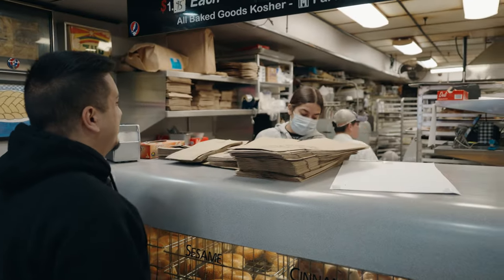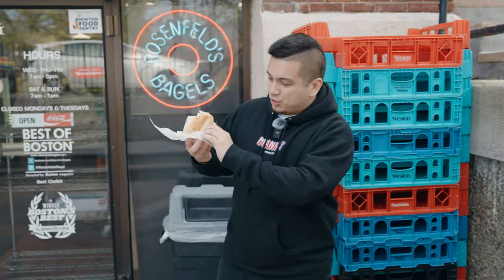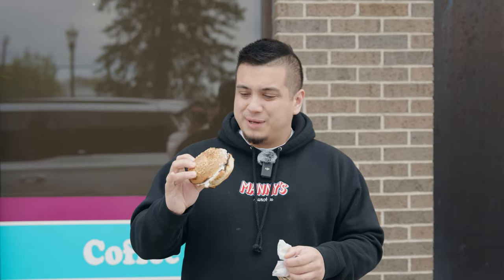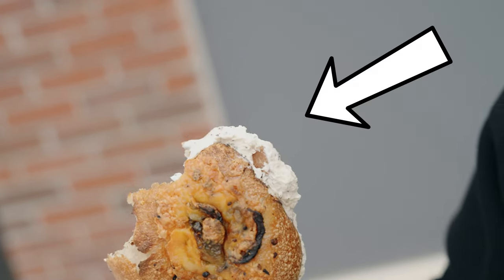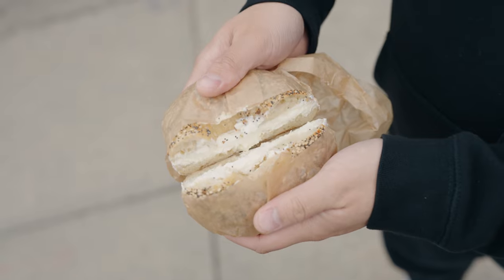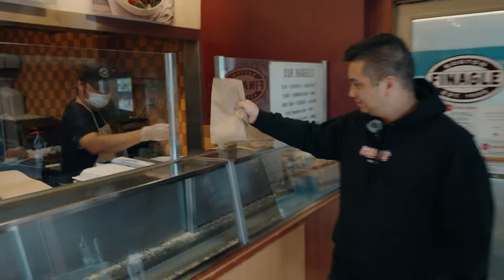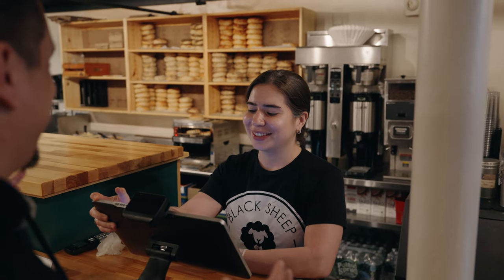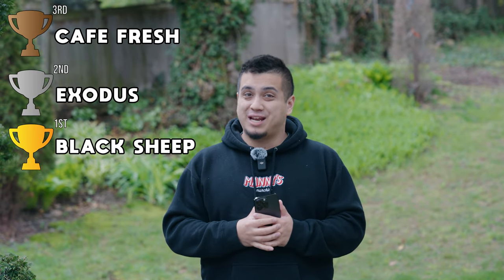Best Bagel in Boston!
Me and my camera man Zach go out in search for the bagel in the Boston area!!

Talent: Manny Kharasch
Camera: Zach Goldman
Editor: Zach Goldman